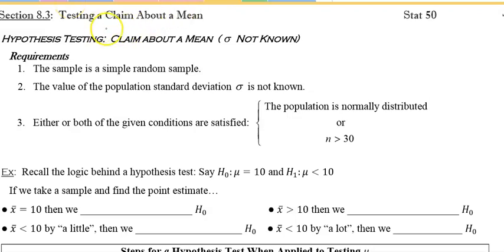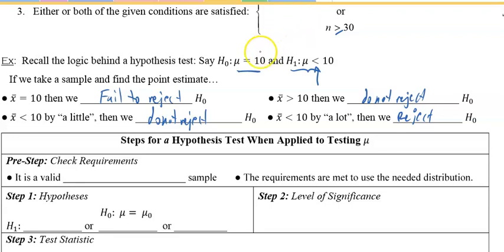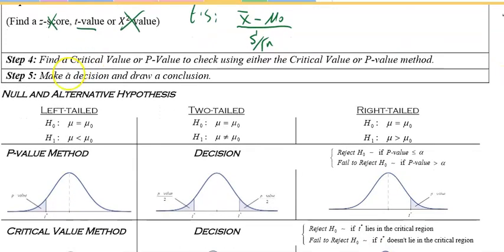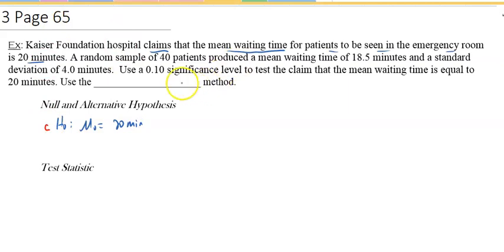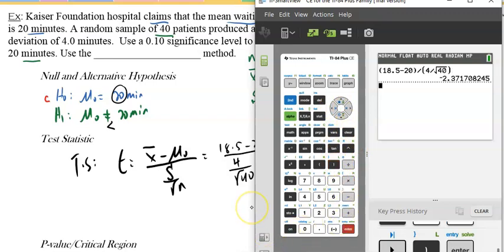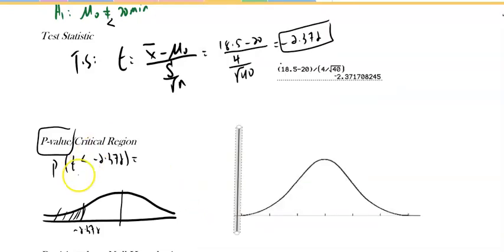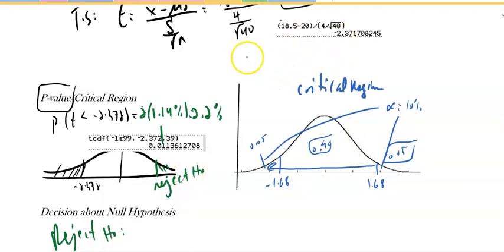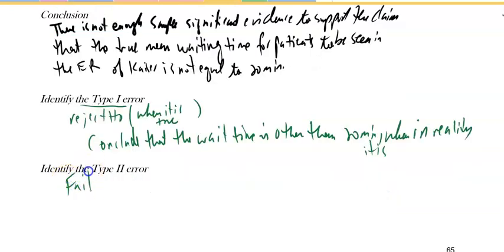8.3(1) Testing a Claim About a Mean